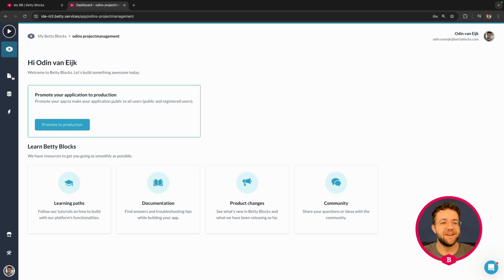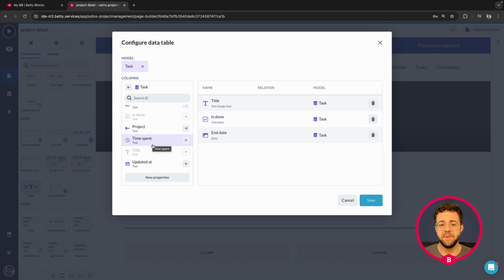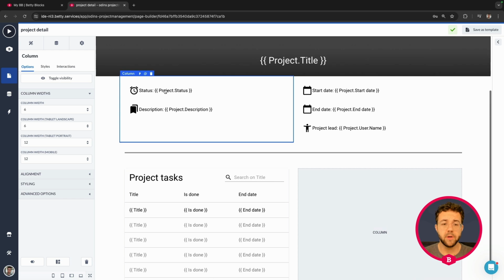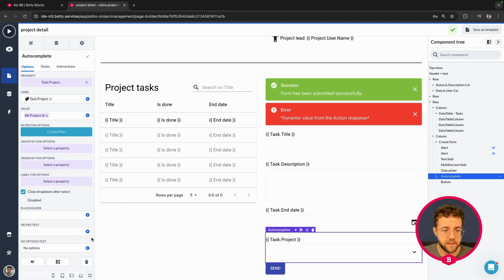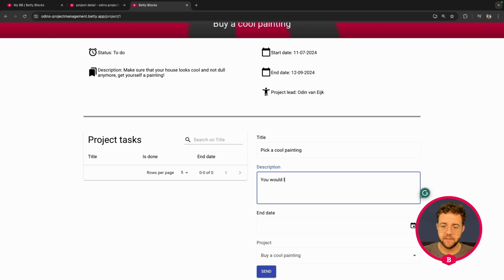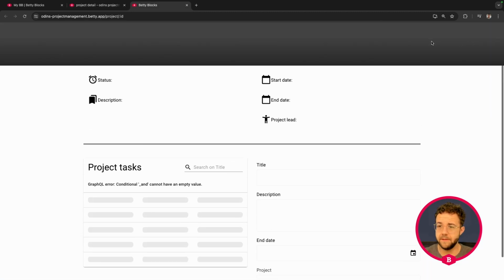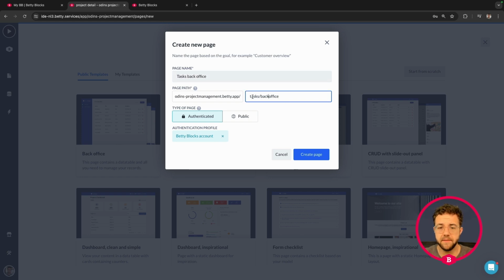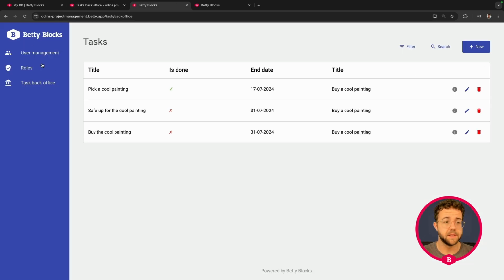Manage tasks via Pages - Essential path | Betty Blocks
Use the page builder to manage tasks within your application. This guide walks through connecting task data to visual components, setting up interactions, and using actions to update or delete tasks

00:00 - Intro
01:13 - Divider & layout
02:03 - Setting up data table
03:17 - Configuring data table
05:15 - Naming components
06:33 - Creating a form
09:09 - Filtering Tasks
11:12 - Adding interaction
14:42 - Creating back office
17:27 - Updating menu